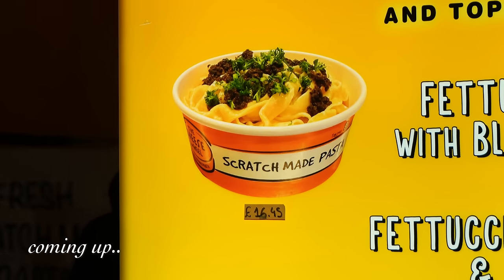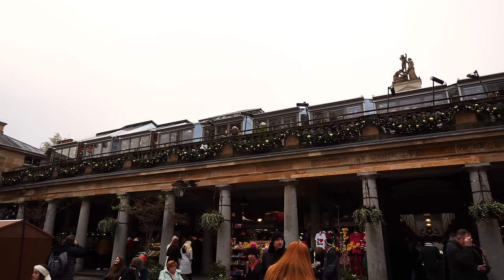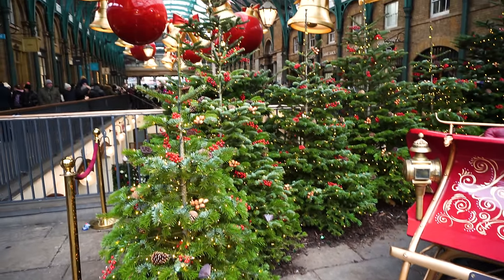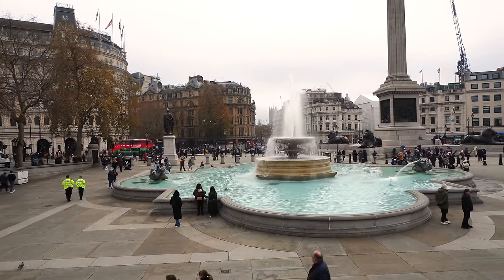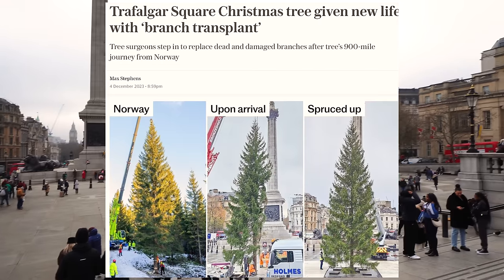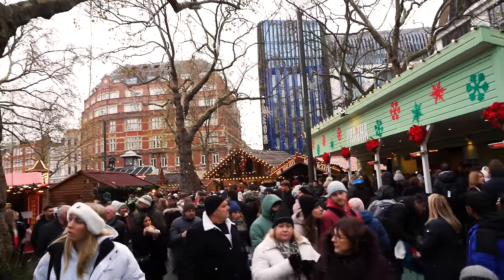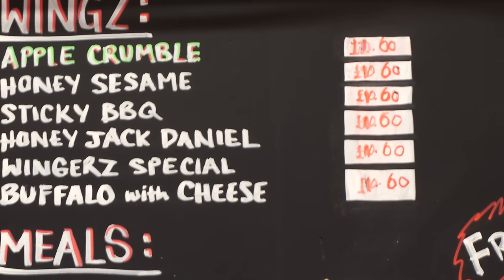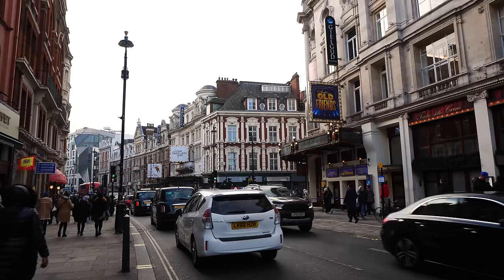Are London’s Christmas Markets Really Worth The Price?! Covent Garden To Leicester Square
Today we are checking out three of the famous Christmas markets here in London. Starting off with Covent Garden, then Trafalgar Square and finishing off with Leicester Square. Do you think London has gone a good job this year?!

🎥 I use a Sony A6600 with a 16-50mm lens OR my iphone 15 pro for filming and premiere pro for editing.